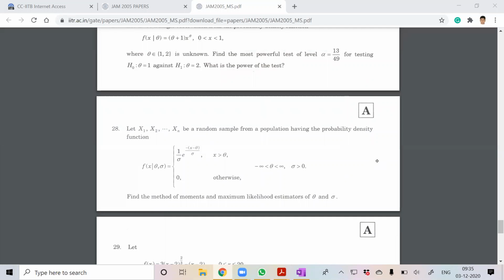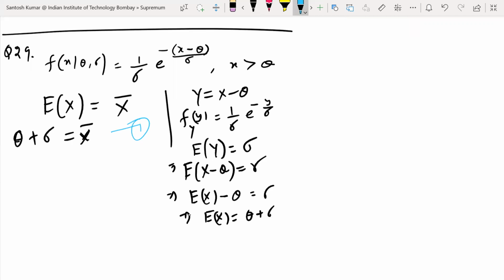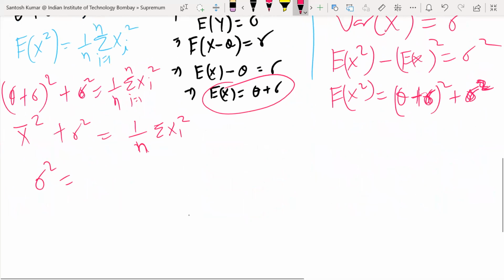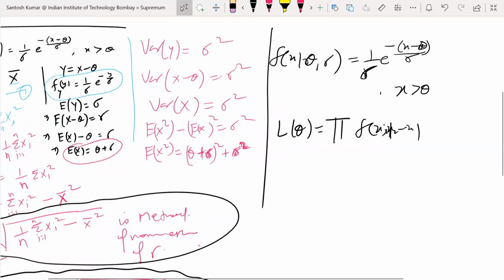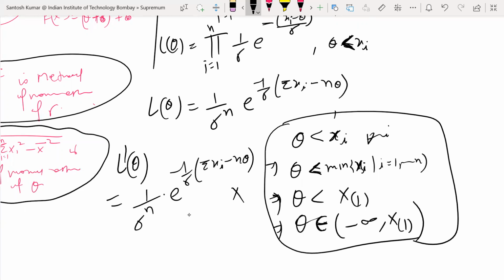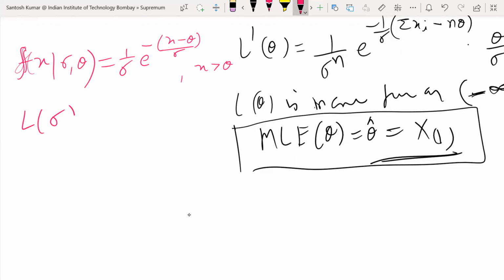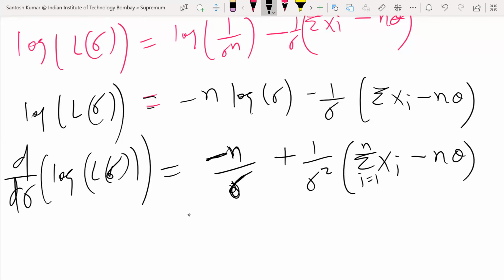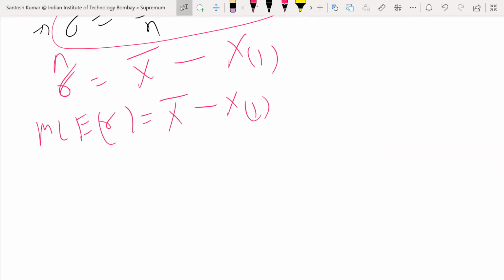Q28 JAM 2005 MS PYQ SOLUTION By Mathstats @8810409392 Mathstats@8810409392